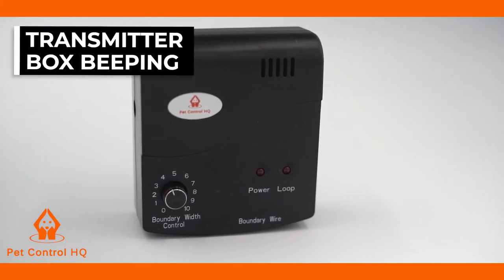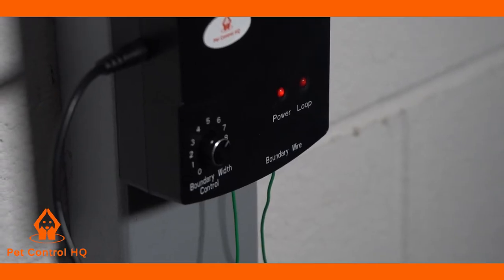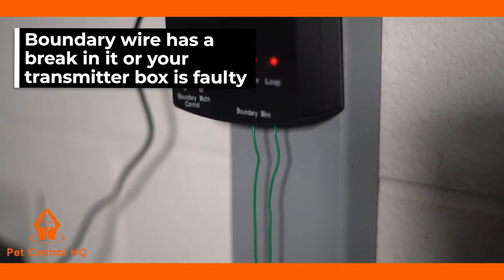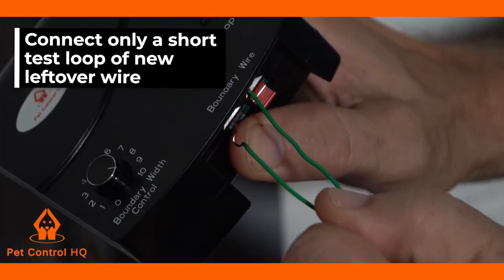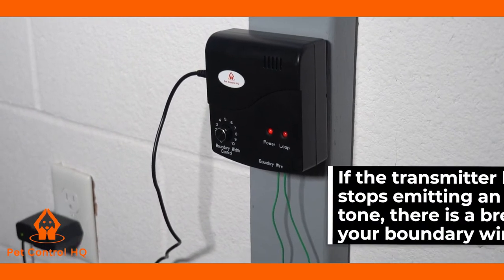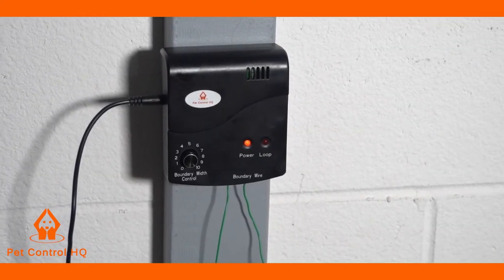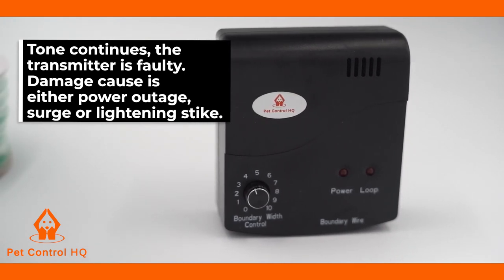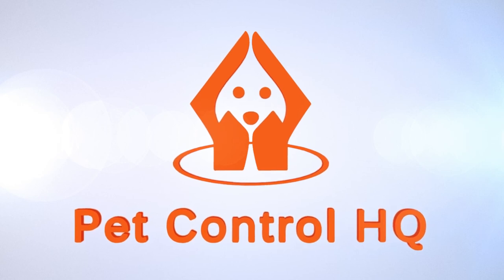Pet Control HQ Transmitter Box Continuously emits a beep noise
Is your Pet Control HQ transmitter box driving you and your pet crazy with continuous beeping? Fear not, we've got the troubleshooting tips you need! In this informative video, we'll walk you through the steps to identify and resolve the issue when your transmitter box emits a constant beep noise, especially when the boundary wire is connected.

📌 What We Cover:

Introduction to the common problem of the transmitter box beeping continuously.
Why it's crucial to address this issue promptly for your pet's comfort.
Step-by-step troubleshooting process to pinpoint the cause.
Effective solutions to resolve the beeping problem and restore peace at home.

Don't let the incessant beeping stress you and your pet. Watch our video for expert guidance on diagnosing and fixing the issue with your Pet Control HQ transmitter box!